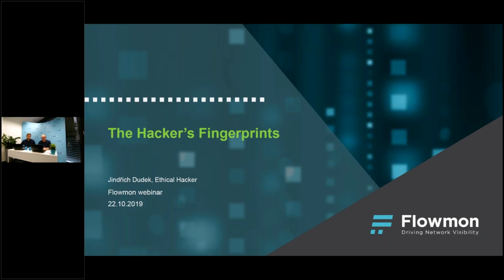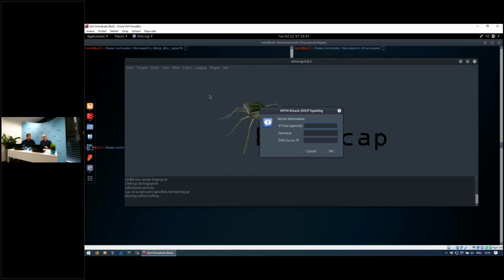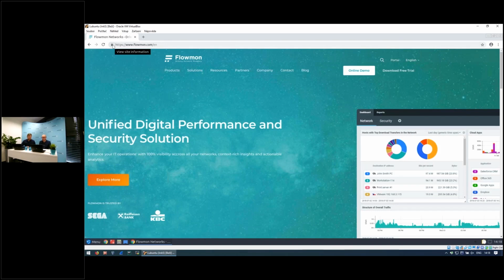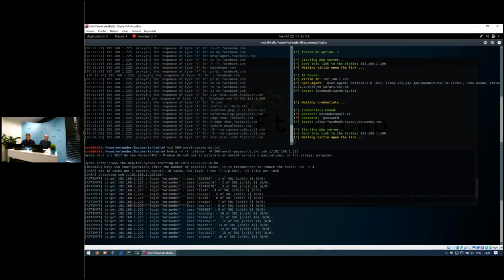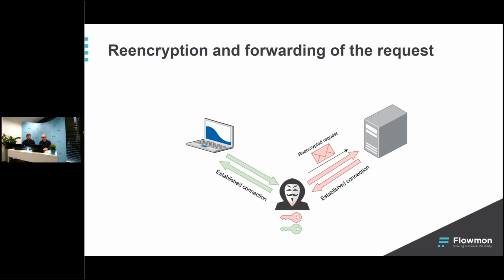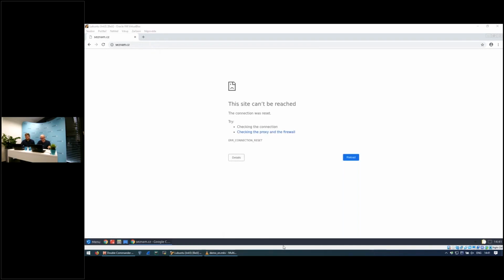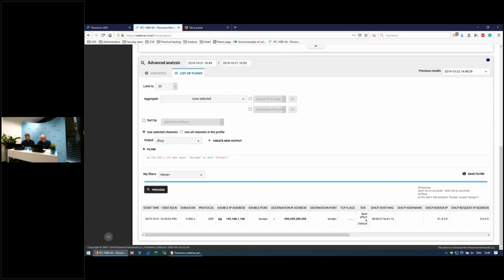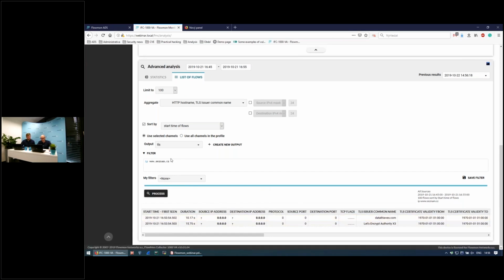FlowMon The Hacker's Fingerprints